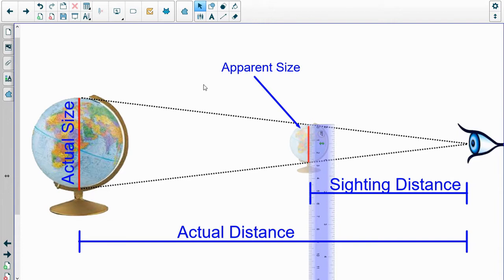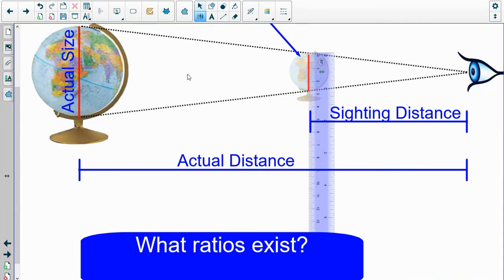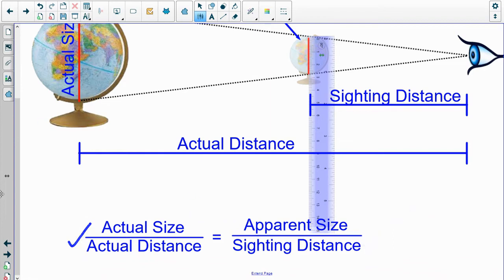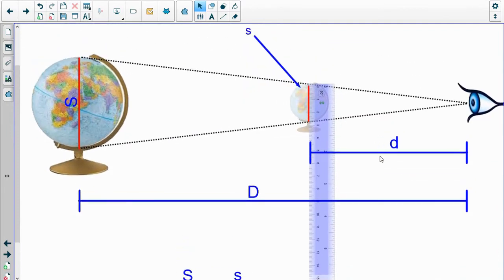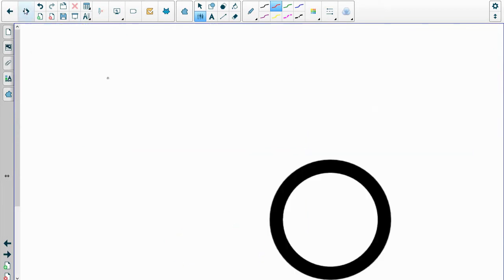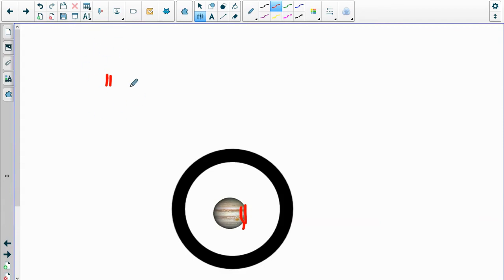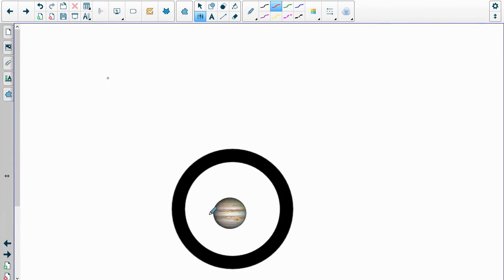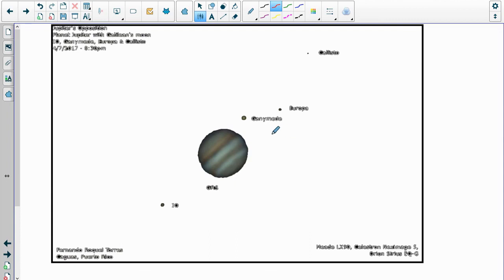How Can Apparent Size Be Used in Astronomy?